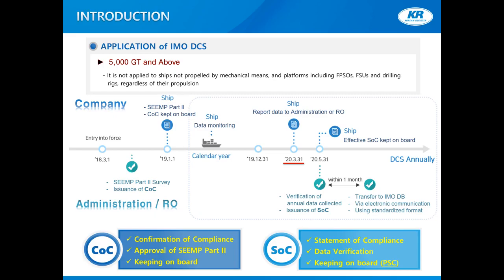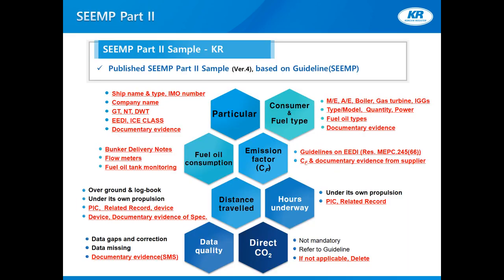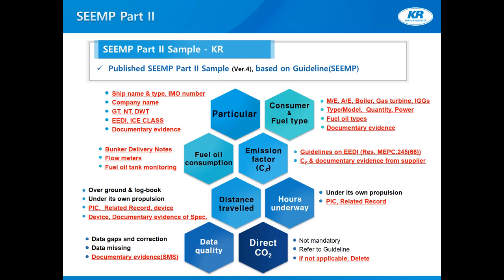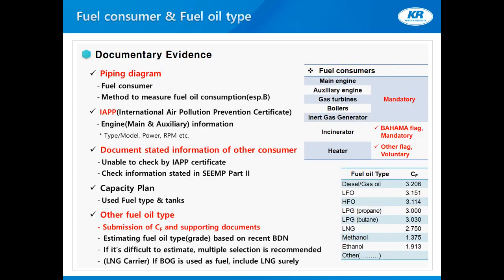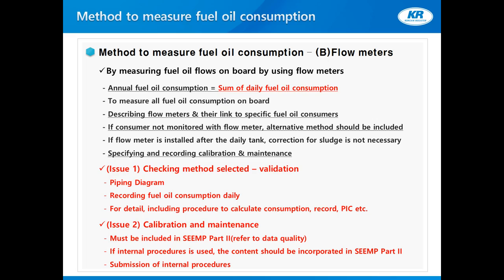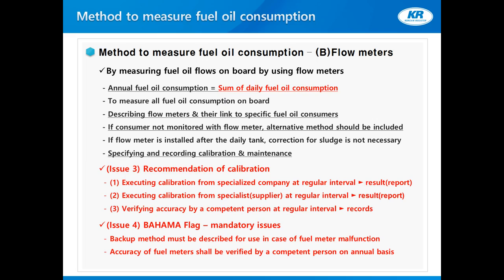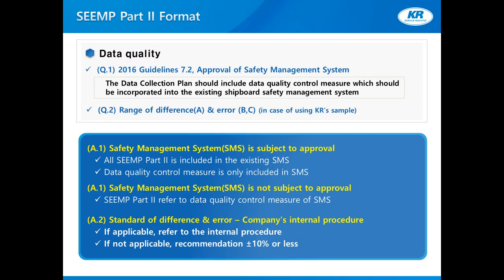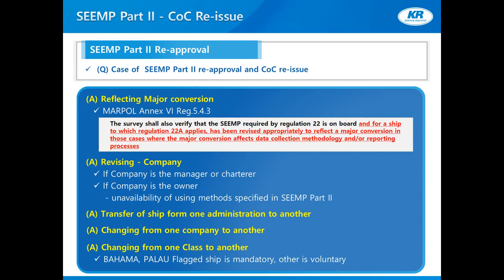How to develop SEEMP(Ship energy efficiency management plan) Part 2 for IMO DCS - Korean Register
It introduces IMO Data collection system and identified major issues regarding SEEMP Part II.